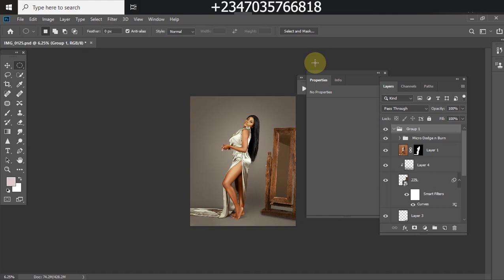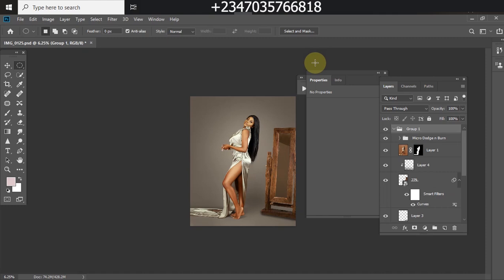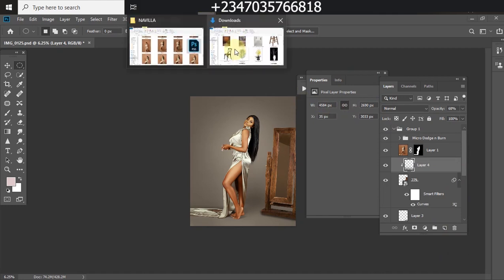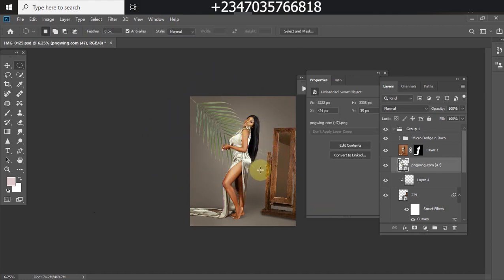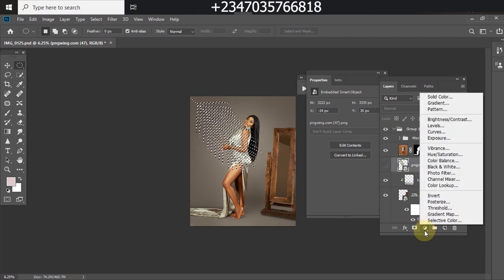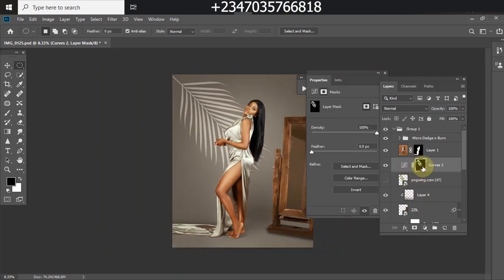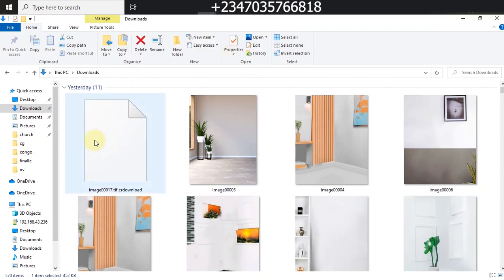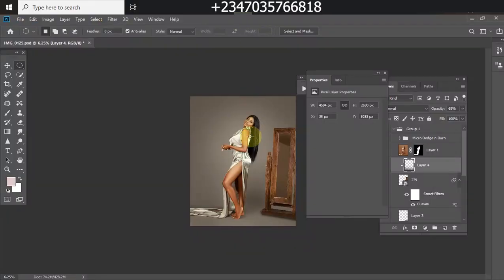How to create snoot effect using Png files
!Hurray!